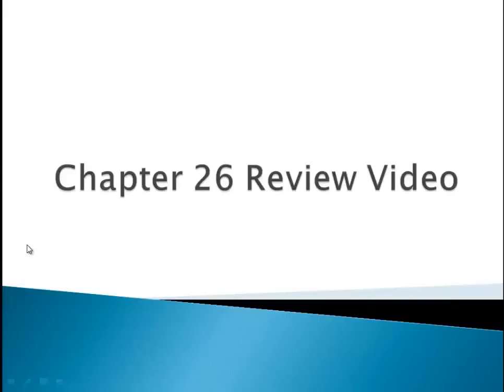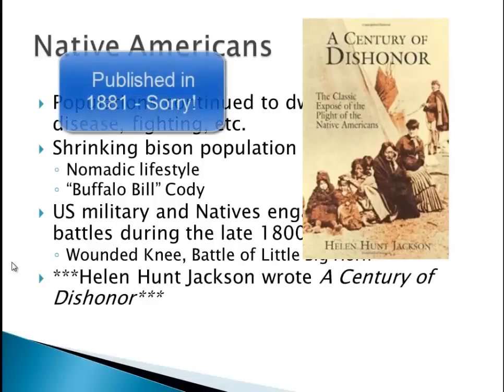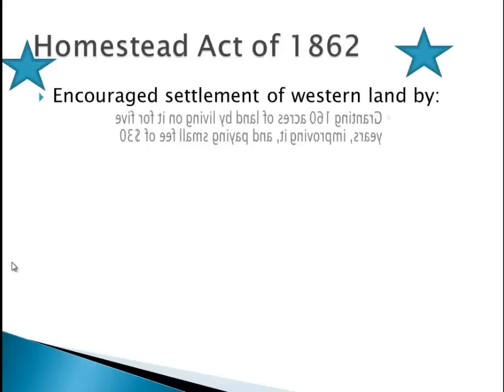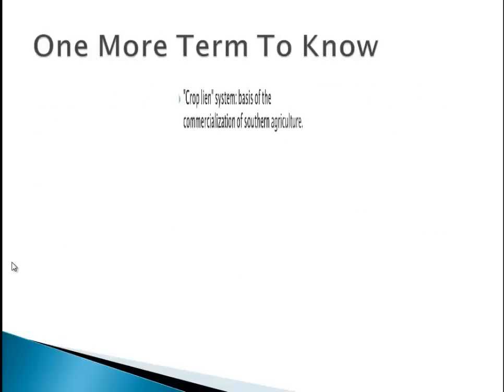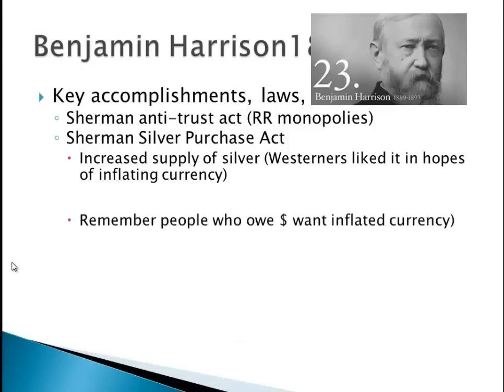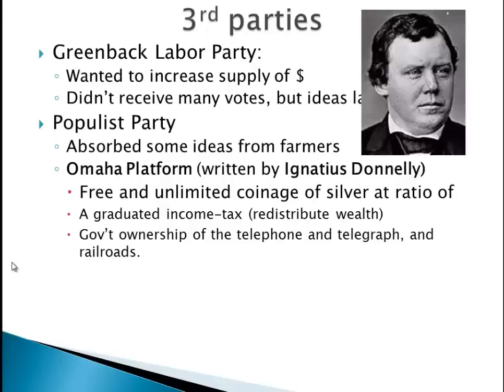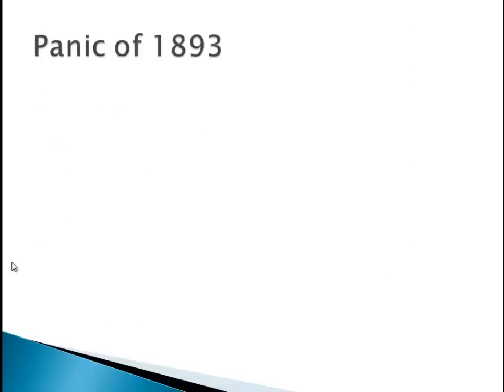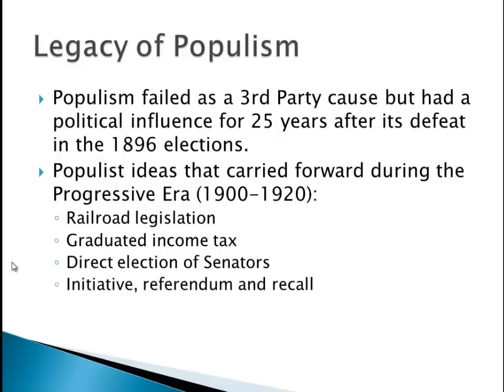APUSH American Pageant Chapter 26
If you would like to download the PowerPoint used in this video, please go
Review of key ideas, people, and terms from Chapter 26 of the American Pageant Textbook